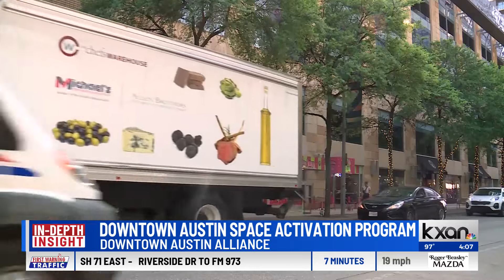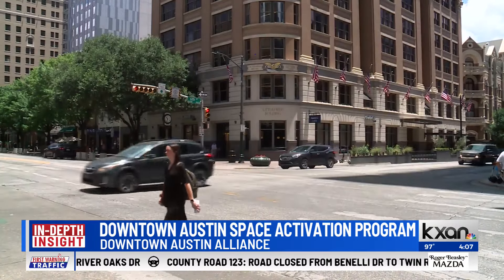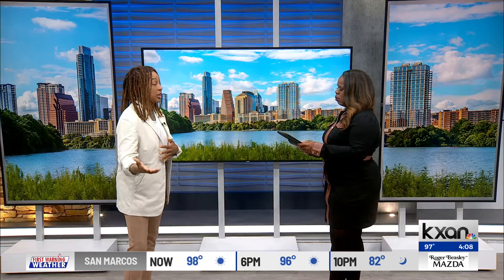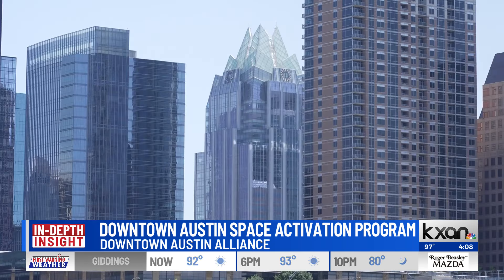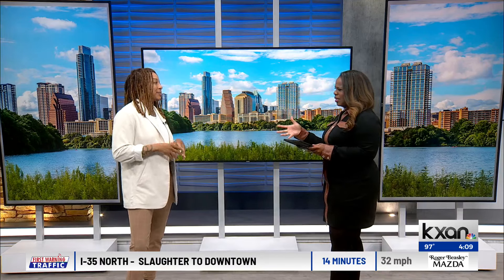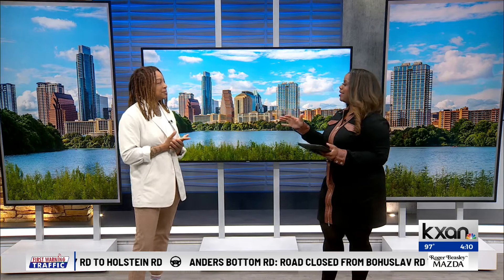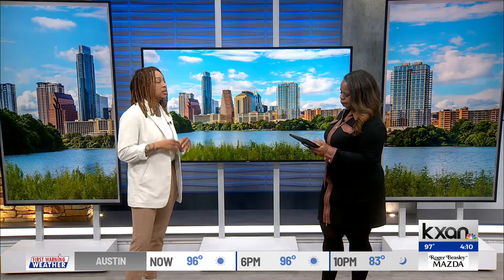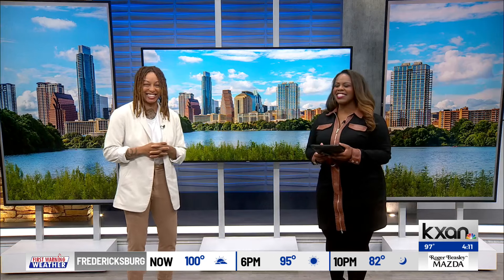Insight: Downtown Austin Alliance launches innovative Downtown Austin Space Activation program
The Downtown Austin Alliance announced the launch of the Downtown Austin Space Activation program, which will connect small businesses and creatives with available spaces downtown. The initiative’s goal is to create affordable and flexible spaces that not only enhance pedestrian experience and increase foot traffic, but also provide economic and cultural benefits. The program celebrated the launch of its first storefront location at 506 Congress Ave. on June 13.